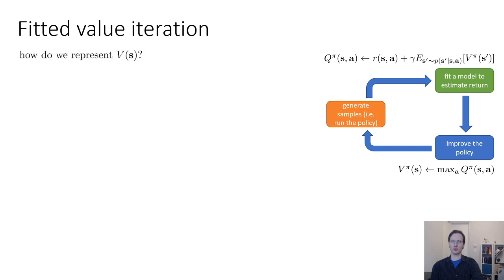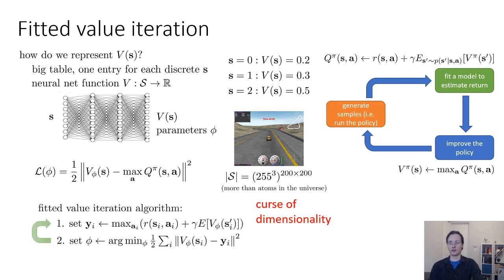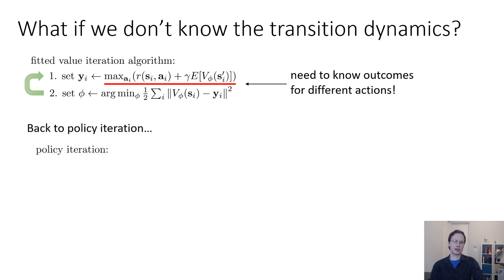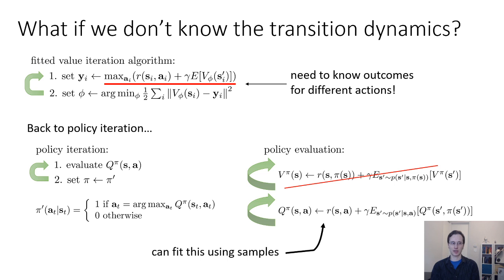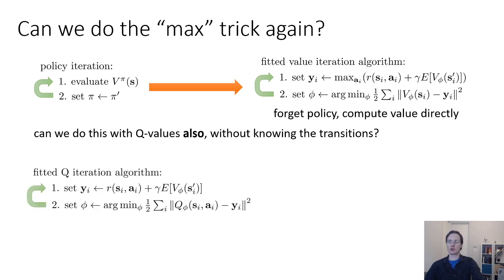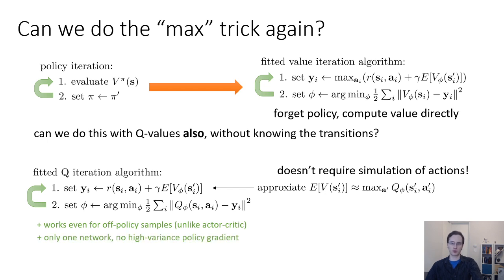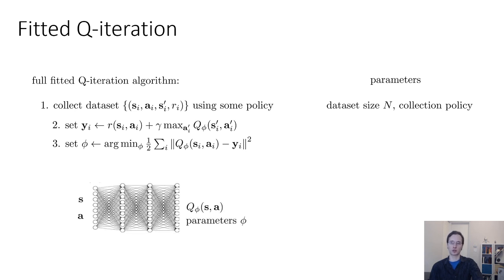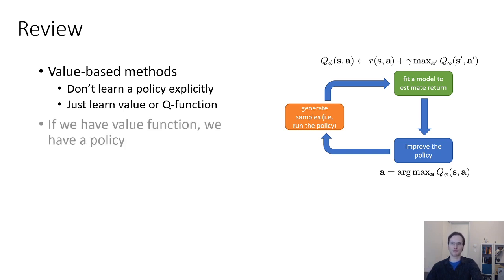CS 285: Lecture 7, Part 2